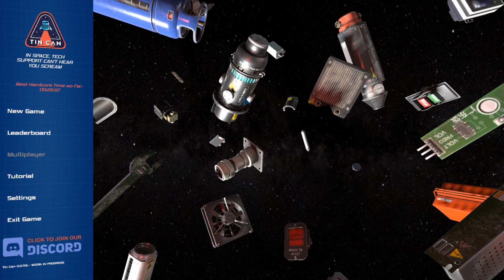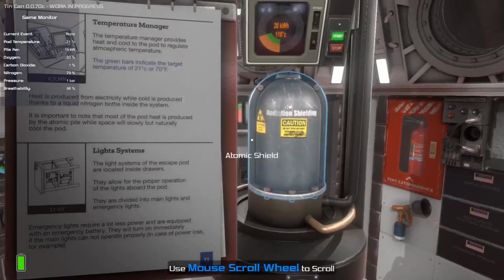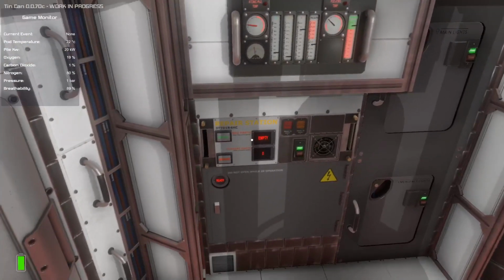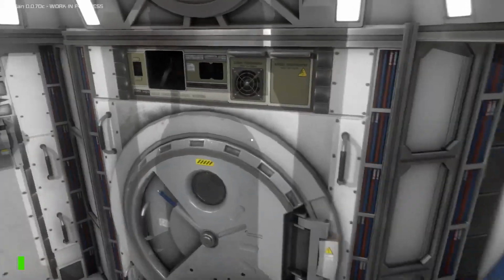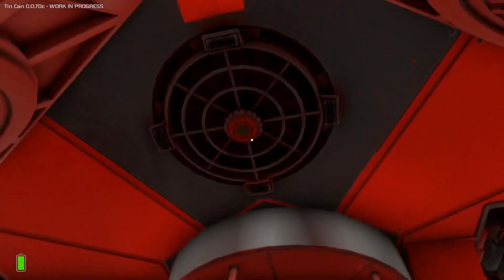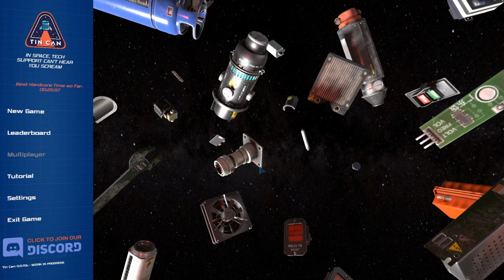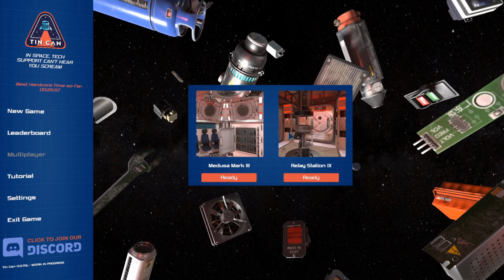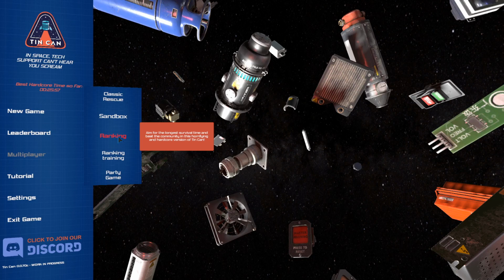A review of the tin coffin game【First Look】【Tin Can】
【PC】Tin Can【English】

Tin Can is a chilling survival simulation of being trapped in an old Medusa Class escape pod with nothing more than your skills and limited knowledge of technology

Ignited Steel

Release date: Oct 29, 2020
Genre: Simulation video game, Puzzle, Strategy video game, Simulation, Indie, Survival, Space,
Language Options: English, French, German, Czech, Polish, Chinese, Spanish
Developer: Tin Can Studio
Publisher: Tin Can Studio
Websites: